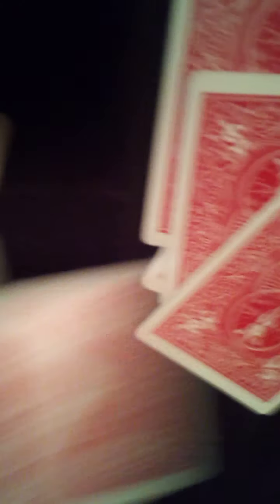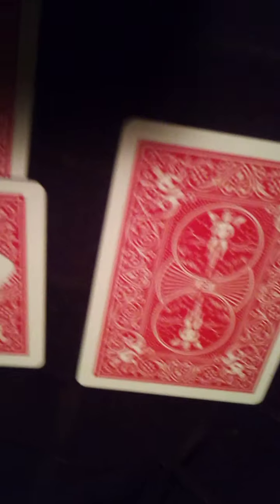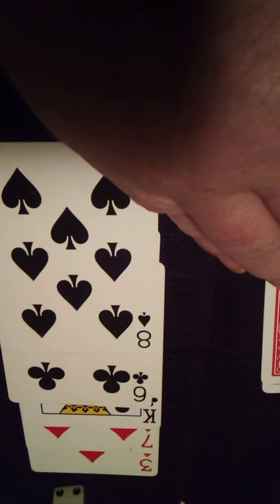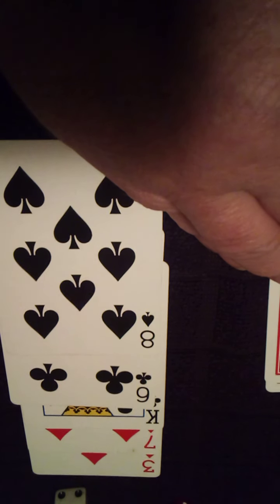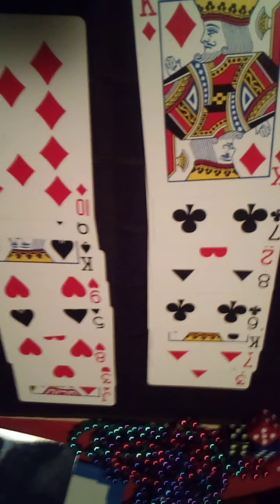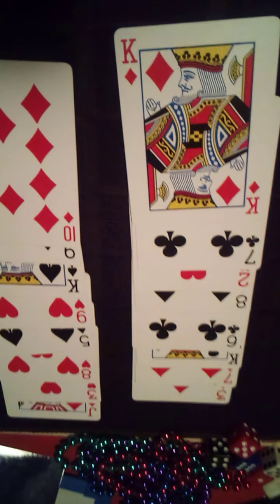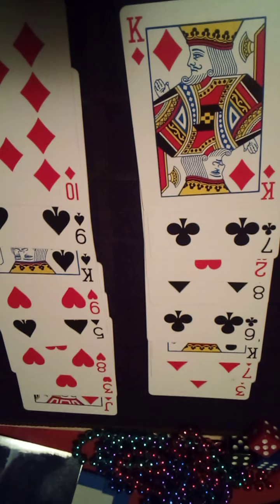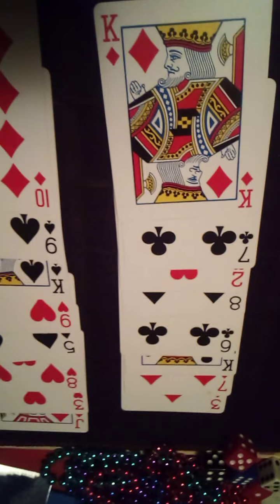VIDEO PENPAL : TRIVA 16 card #43